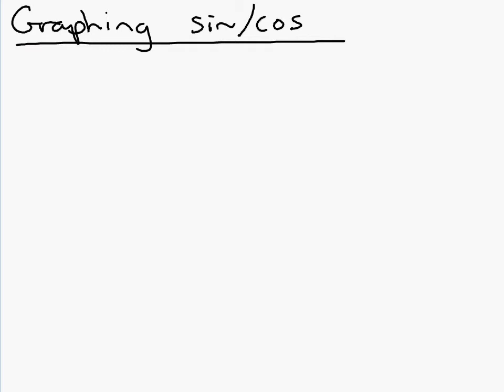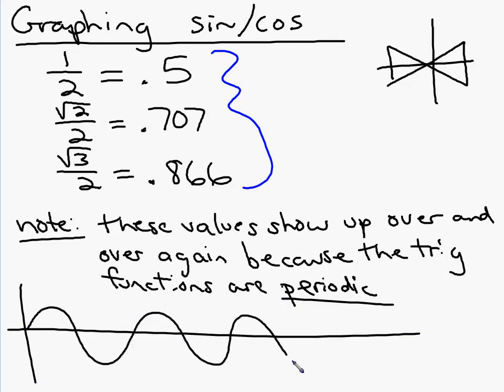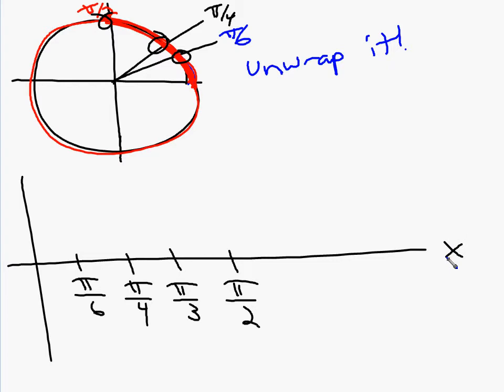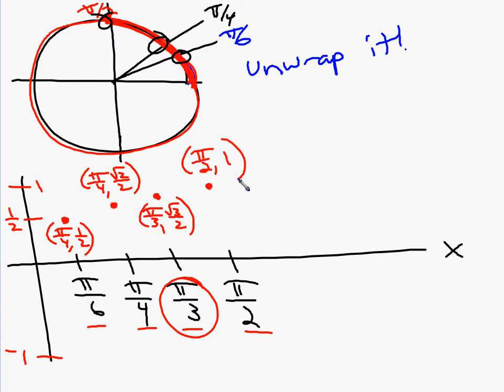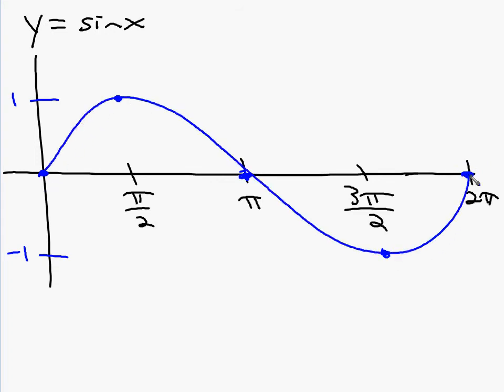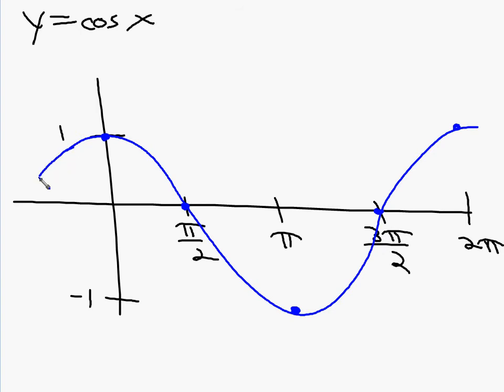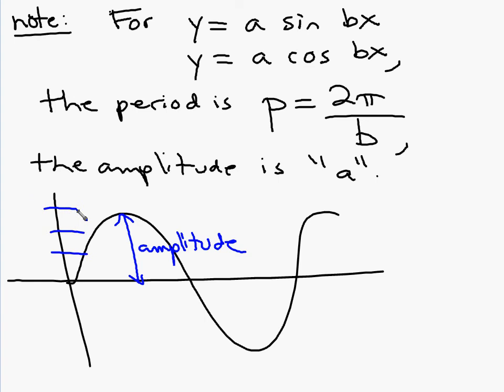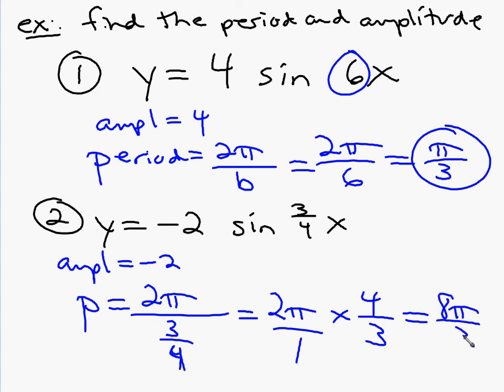Graphing Sin and Cos Day 1